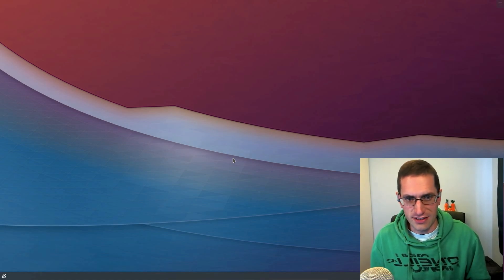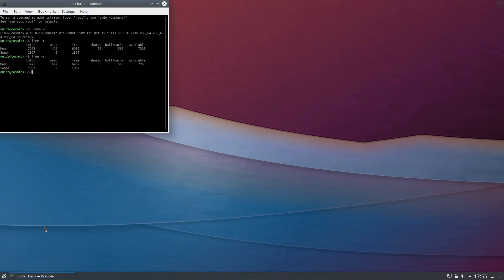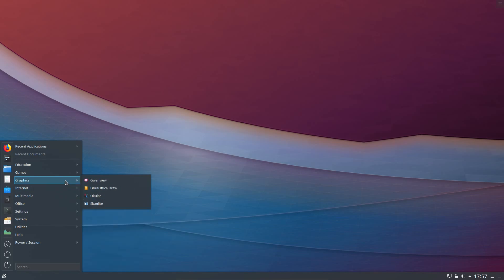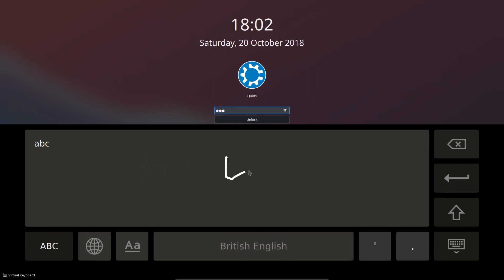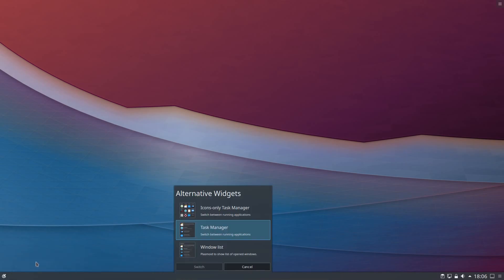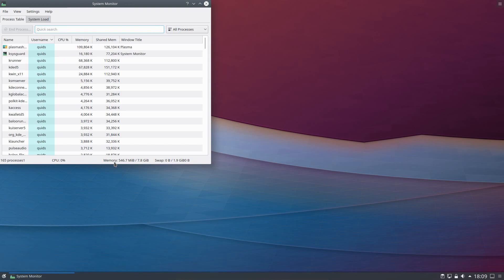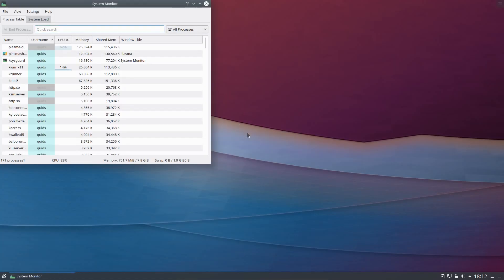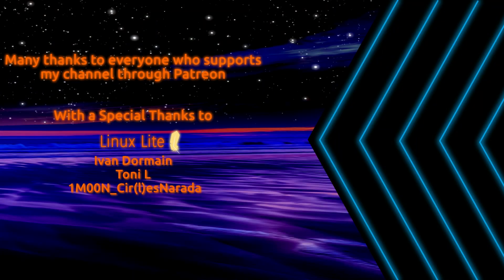Kubuntu 18.10 with KDE Plasma 5.13.5 Review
Kubuntu 18.10, codenamed Cosmic Cuttlefish, is an interim release, and comes with KDE Plasma 5.13.5 desktop.
32-Bit ISO Installer images are no longer available.